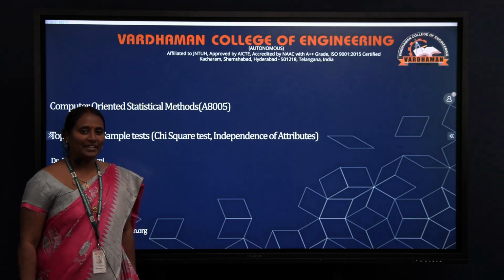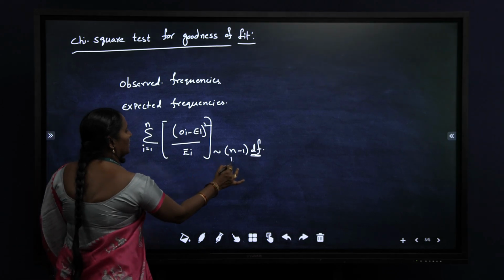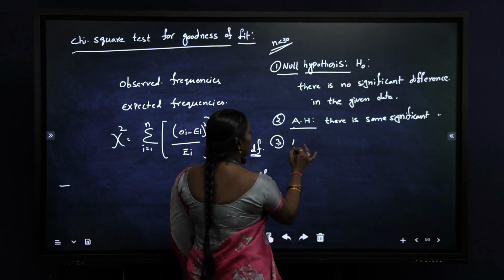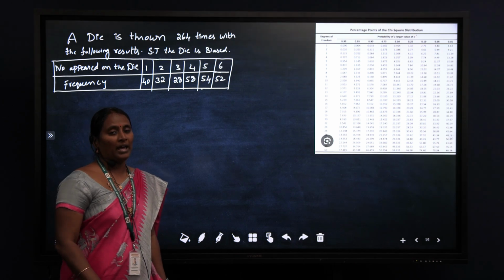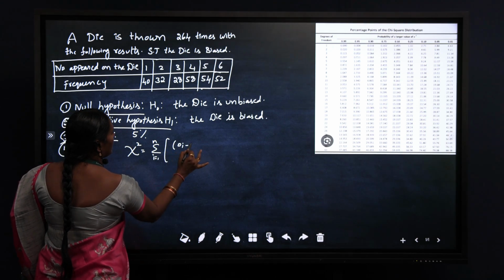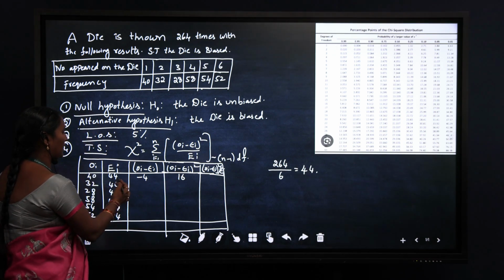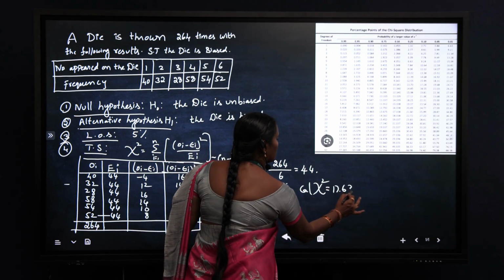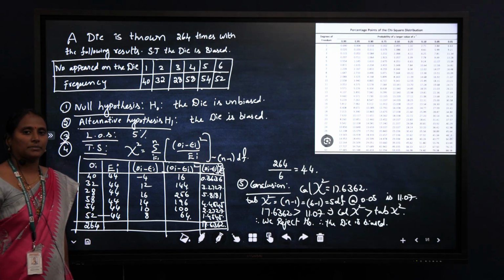COSM - Chi-square test for Goodness of Fit